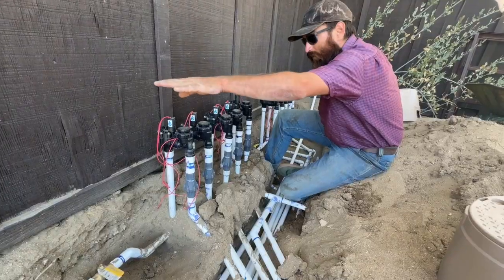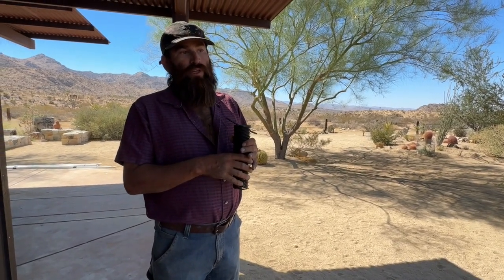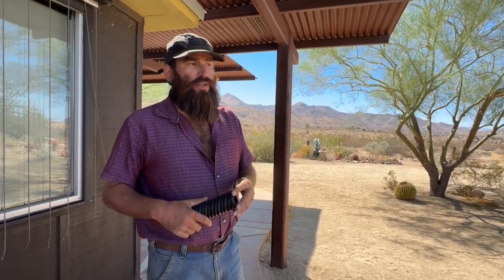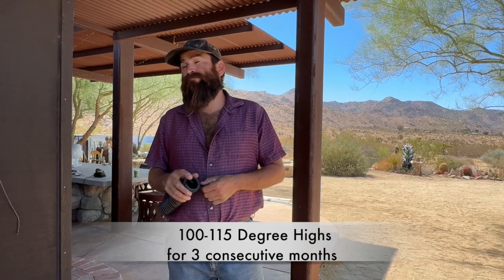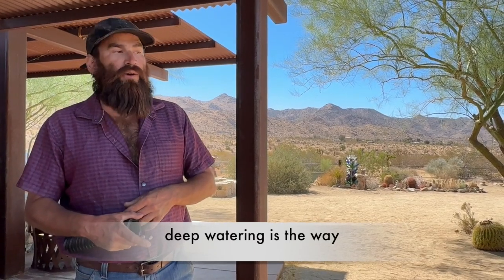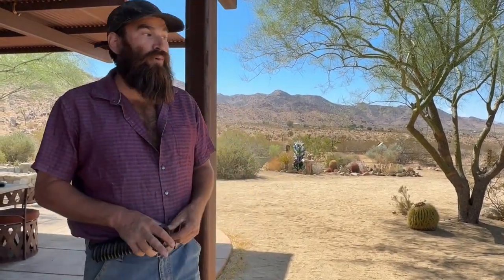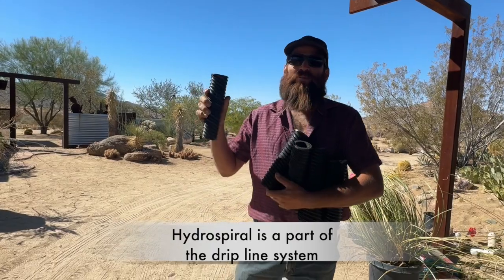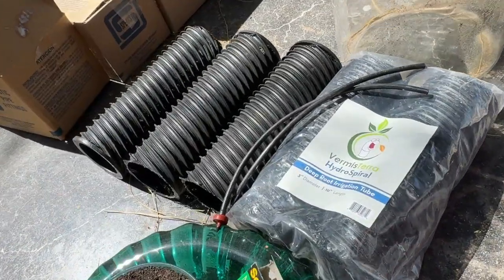Bubbler vs Drip vs HydroSpiral, Irrigating in Desert Gardens with Deep Watering Tools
To prevent shallow roots, It’s important to water deeply- especially in the desert. Find out which one this irrigation expert considers the best on the market.

Improve aeration, reduce root rot, reduce transplant shock, train roots to grow deeper with HydroSpiral watering and aeration.

If you have clay soil, compaction problems, weak trees, or water wasted to evaporation, edge-loss, or hillside runoff, you need HydroSpirals.